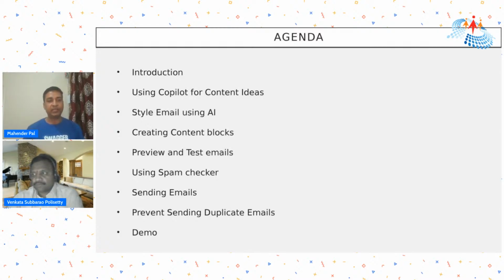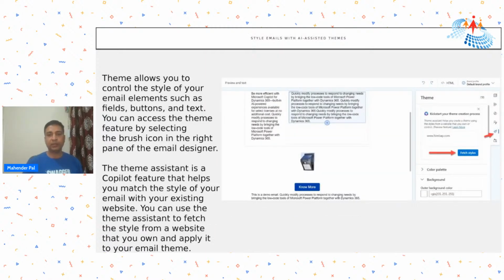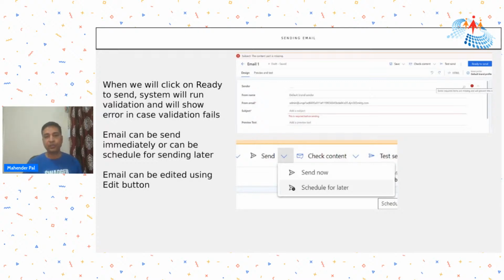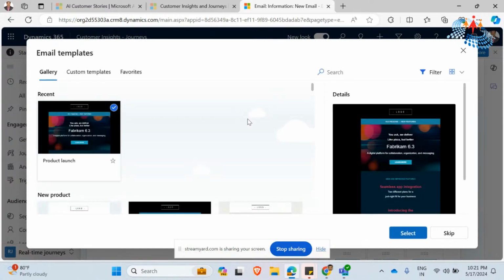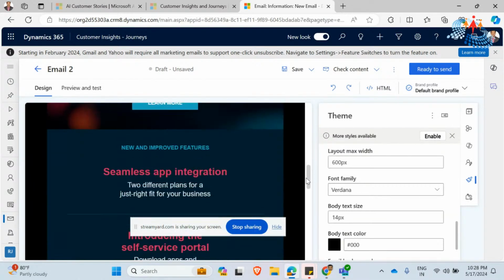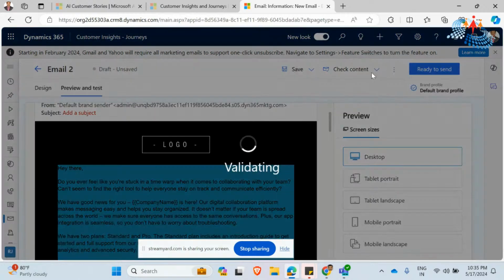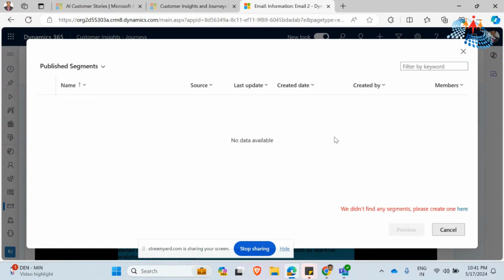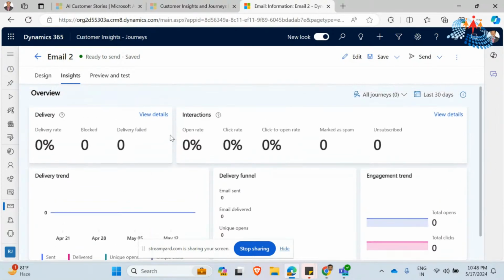Dynamics 365 Customer Insights Part 2 - Microsoft Business Application Ep.20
Join this live session with Mahender Pal and Venkata Subbarao for the next episode of Microsoft Business Application on May 17 at 10:00 PM (IST).

In this session, we will be giving a walkthrough on the Dynamics 365 Customer Insights Part 2.

When we enable the Copilot features, agents can do the following actions in the Copilot in Dynamics 365 CRM Sales:

• Use Copilot to generate email content ideas
• Style emails with AI-assisted themes
• Create content blocks
• Preview and test emails
• Check your message for errors and publish
• Send emails quickly without building a journey
• Edit a live email
• Prevent sending emails to duplicate email addresses